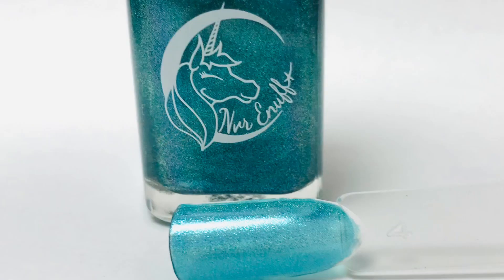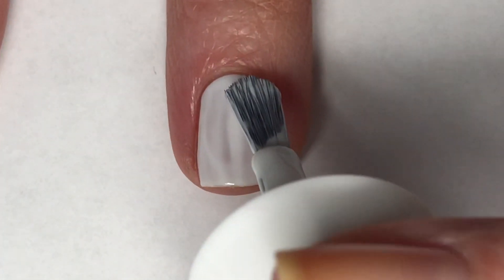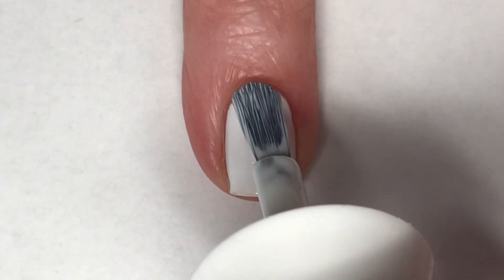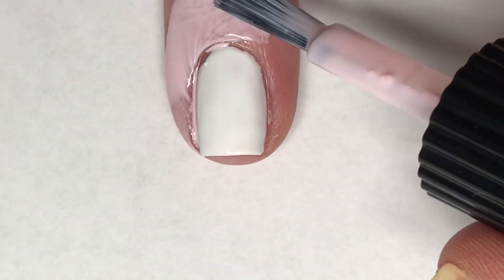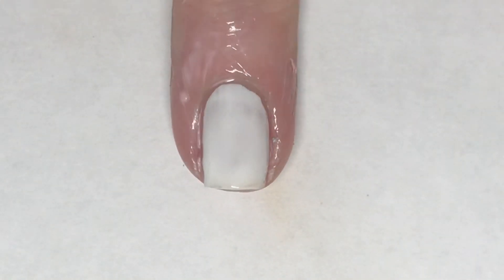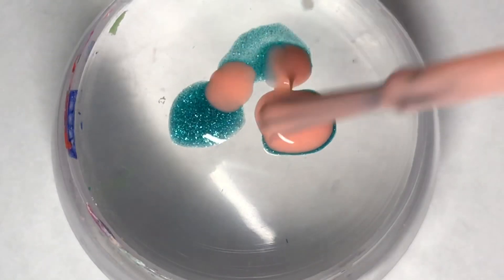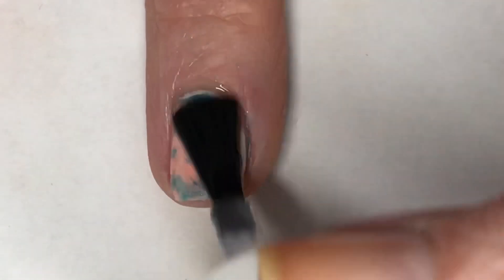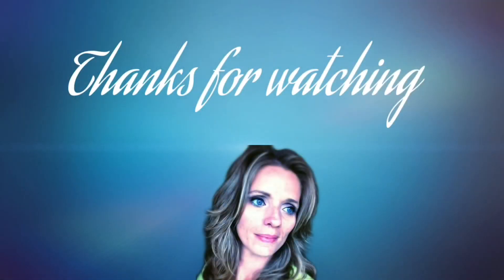Mystery Mani || Never Enuff - Chemical Reaction & Olive Ave Polish - Hyacinth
Mystery Mani
I think Laner thought of a great way for me to use my polishes, and my creativity with picking  polishes to create a look. She is awesome. 😘

Olive Ave Polish - Hyacinth

Never Enuff - Chemical Reaction

Maybelline Fast Gel - Tease

Vibrate Vinyls Fast and Hard Top Coat